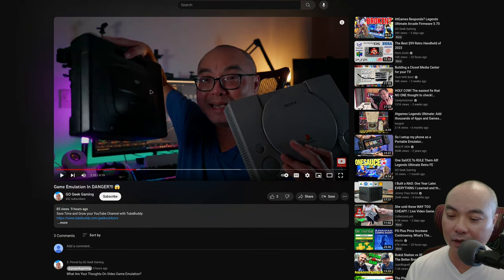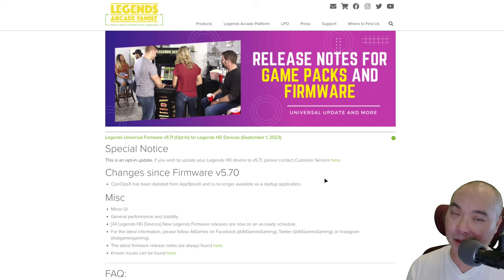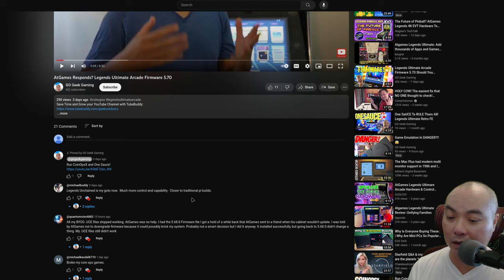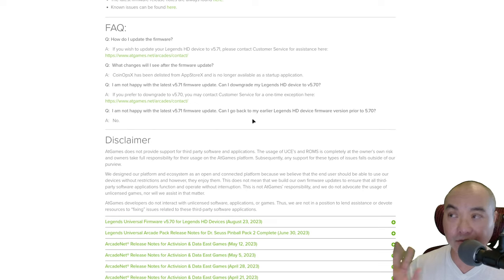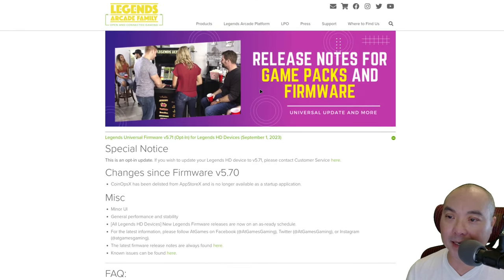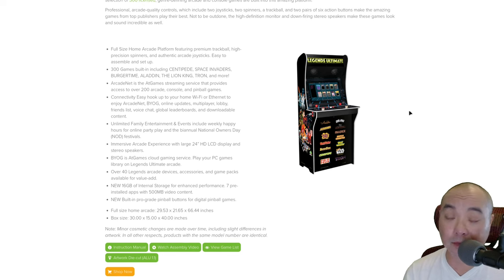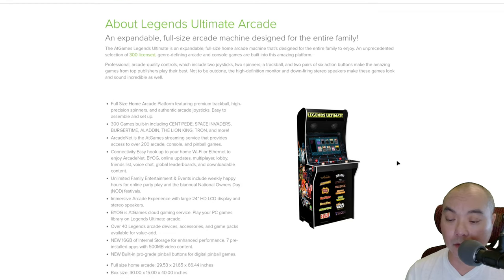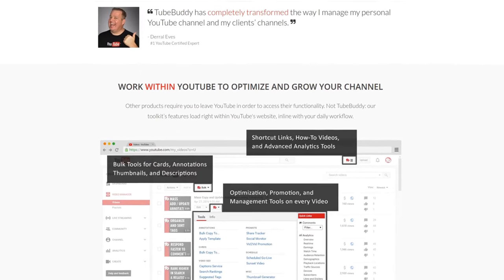THE END For AtGames? Legends Ultimate Arcade Firmware 5.71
Is the latest AtGames Legends Ultimate Arcade Firmware 5.70 Really BROKEN? AtGames Responds...

***Get Social***